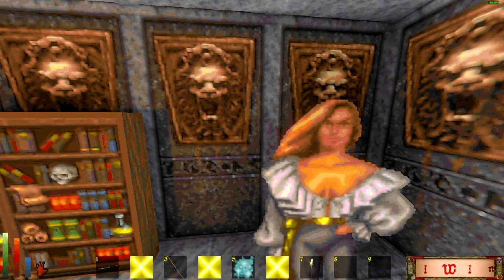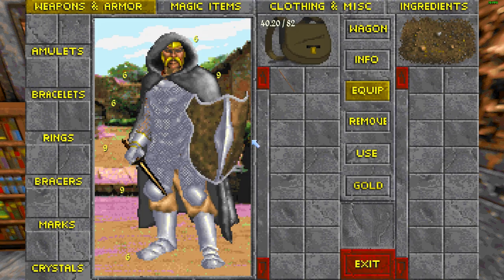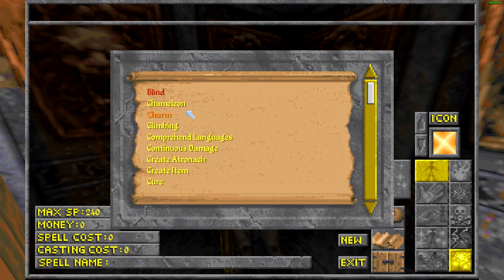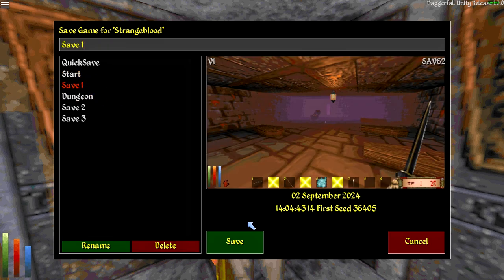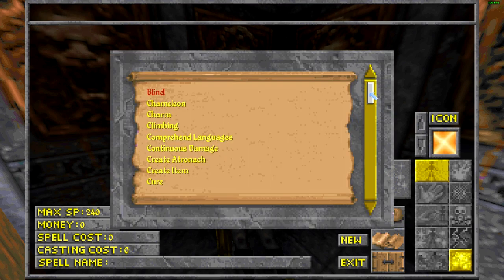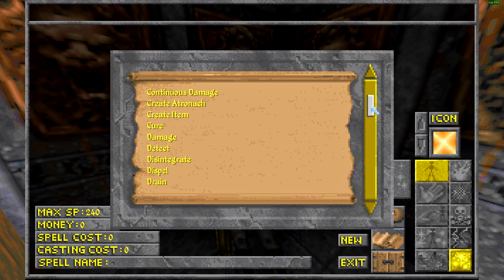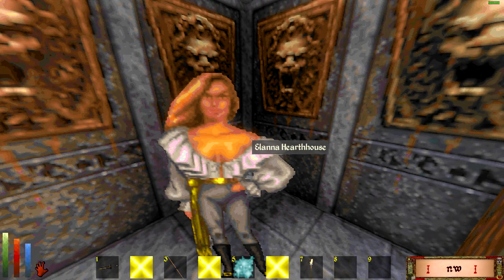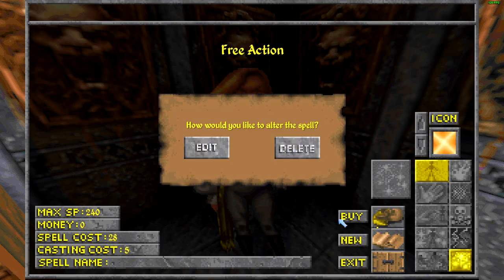[Mage] Daggerfall Unity [4] | Making Spells | Spell Maker | Azimuthal Vectors | Testing Spells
Welcome back to The Elder Scrolls II: Daggerfall, a role-playing game originally made by Bethesda for the MS Dos. For this playthrough, we are using the Unity remake of the game and a lot of mods to enhance the experience. The game involves navigating the sensitive political landscape of the Illiac Bay, a region of Tamriel on the fictional planet of Nirn comprising of the countries within the bay as well as the various fragmented powers surrounding it on both High Rock and Hammerfell. We have sent to the place on a mission by our Emperor Uriel Septim VII to investigate two curious instances, the shade of King Lysandus that roams the streets of Daggerfall at night and a letter that he sent to the Queen of Daggerfall a few years ago that never reached her. Despite being a dungeon crawler at heart, Daggerfall places a lot of emphasis upon the player's individual exploration as choosing one among the various political factions in the region as they navigate the complex mess that is the Illiac Bay. In this playthrough, we will be playing as a Spellcaster and will shift our focus towards the Mages' Guild and the Temple of Kynareath.

Having gathered quite a lot of gold from our less-than-noble adventures inside the private crypts of wealthy families and gaining enough gear to properly equip ourselves completely in Chain Mail from head to toe, we find ourselves in a position where we can successfully utilise the services of the mages' guild to purchase customised spells from them. Given the nature of spell customisation, we can actually optimise the entire process of spell-making and obtain a few spells that are not only cheaper to cast but much more powerful as compared to what the Mages' Guild has to offer. We can also create some spells that have compound effects that work in conjunction with one another to provide the necessary effects.

We created a plethora of spells and effects, keeping the end-game in mind for the most part and ended up with some really powerful powerful spells indeed. We also got a little creative with the names.

We then decided to test out our spells and the first quest that we were offered was to put someone to sleep. Unfortunately for us, we had no clue how to cast a sleep spell. Instead, we went to purchase one and realised that a sleep spell is nothing but a drain stamina spell and realised the working mechanisms behind a few others.

We then took up the next quest which was Azimuthal Vectors. The quester, pondering the internal working mechanisms of a legendary shield, is looking for guidance from a tome bound by a prominent researcher in the field. The only issue is that the location of the Tome itself is unknown and that only two people know about it. Either a rival researcher, Chrystyrrya Hawkwing, who resides in the Ruins of the Wicking Farmstead. The only other option is to travel to the Ruins of the Old Lysyna's Farm and look into the catalogue in the library there.

With the two alternatives laid out in front of us, we now head over to the Ruins of the Wicking Farmstead to not only test out the spells that we have created but also meet the woman who seems to know so much about Bedyctor Hawksly. The dungeon seemed quite small at first, but as we kept searching, we found a hidden door with a skull in the end of the chamber that it led into. Touching the skull led us to a whole different part of the dungeon where we finally realised the sheer scale of it and realised where all the enemies really were.

This is how Strangeblood made all the spells he required:

00:00 Introduction
01:10 Making Custom Spells
01:09:27 Azimuthal Vectors
01:15:29 Ruins of The Wicking Farmstead